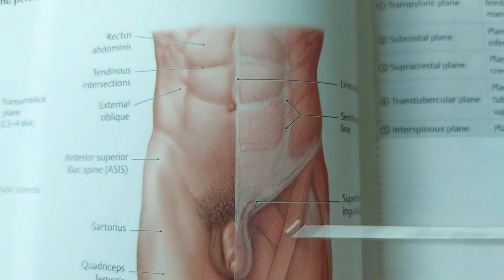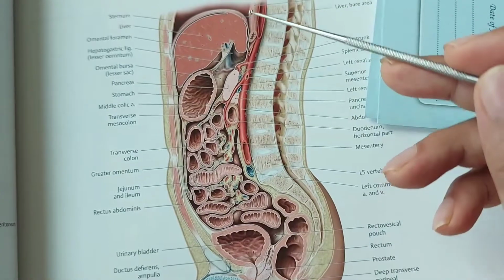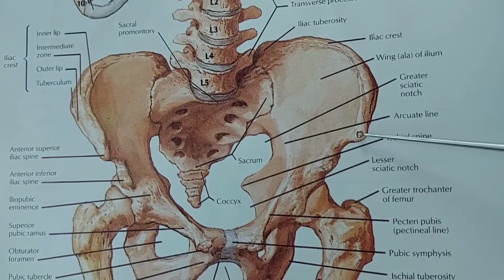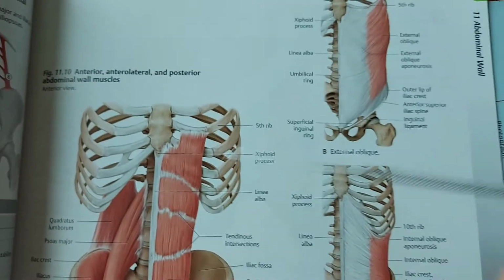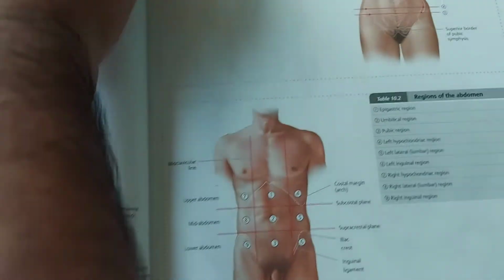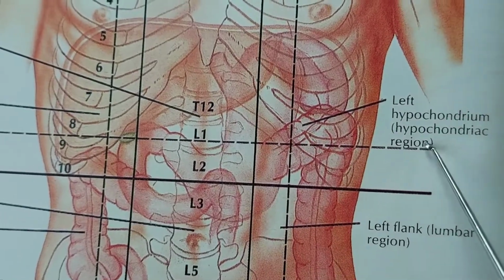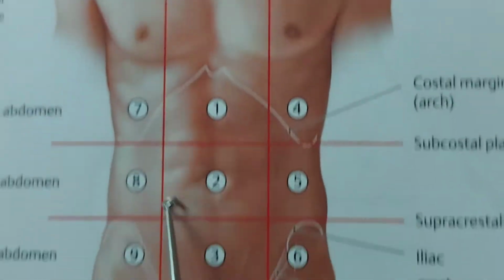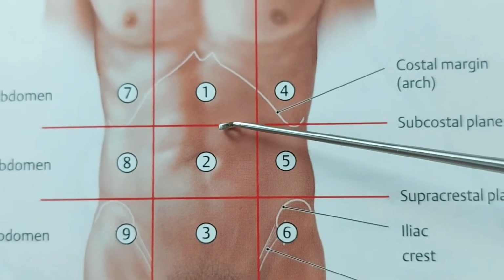Why the abdomen is the most unique part of the body - Anatomy of the Abdomen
abdomen is a magic box for clinicians. to learn abdomen its the starting.